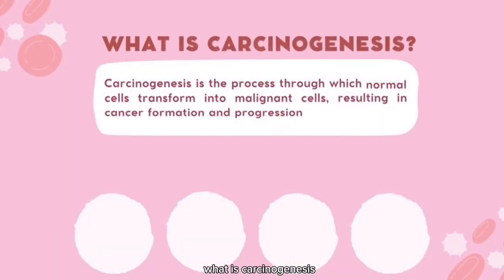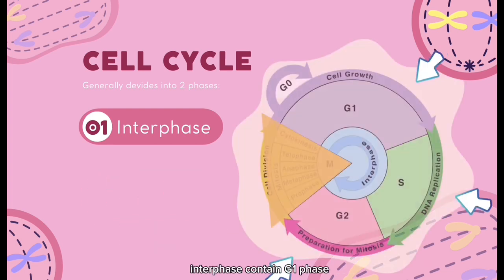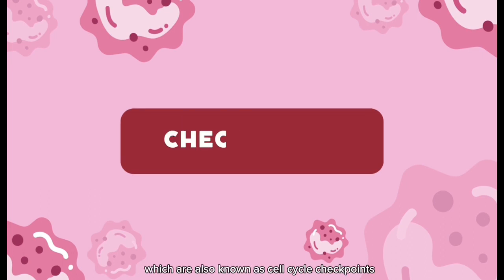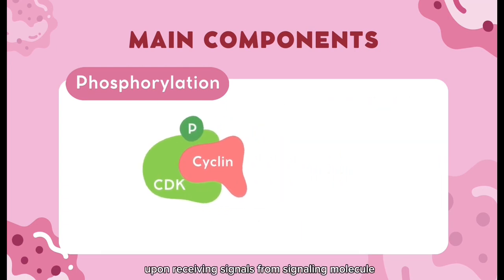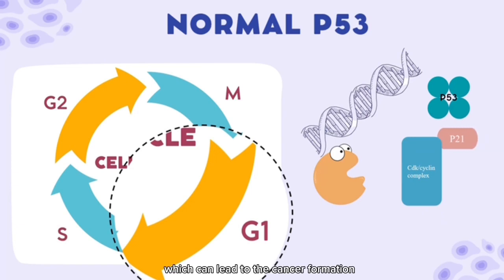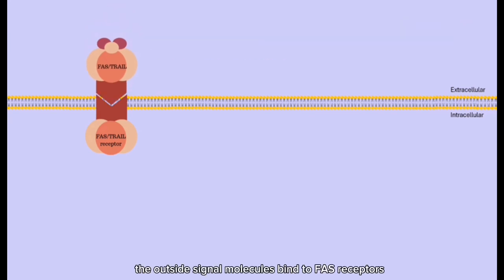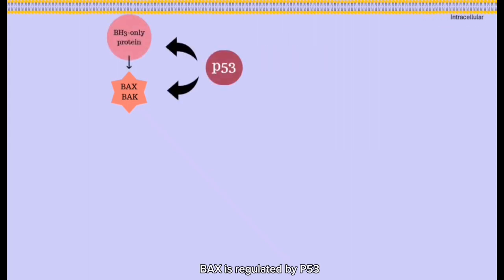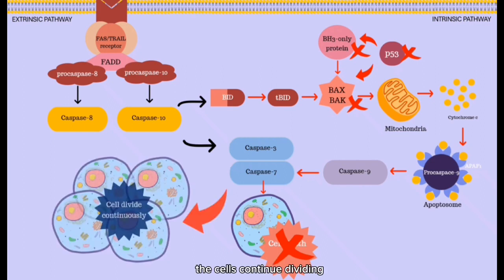Molecular And Cellular Signaling That Cause Carcinogenesis